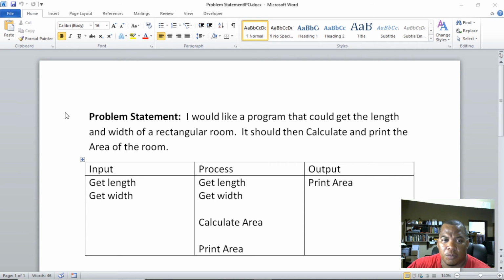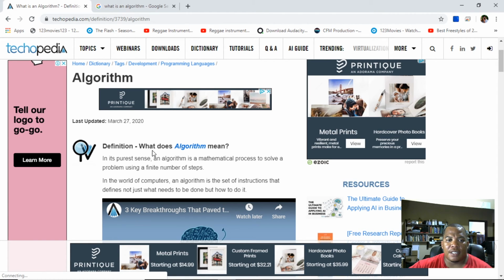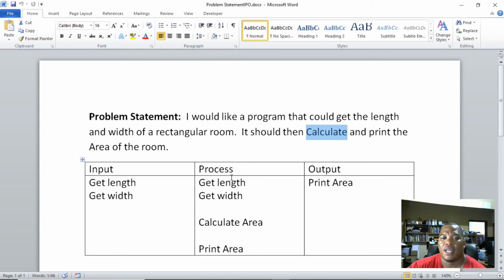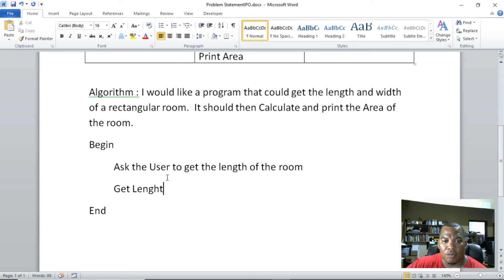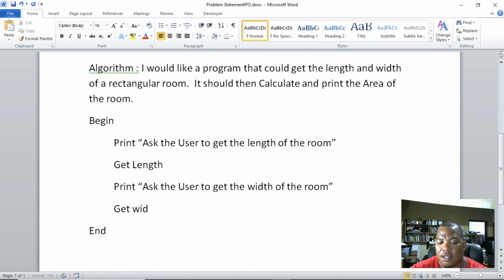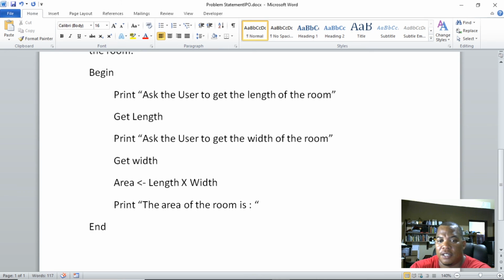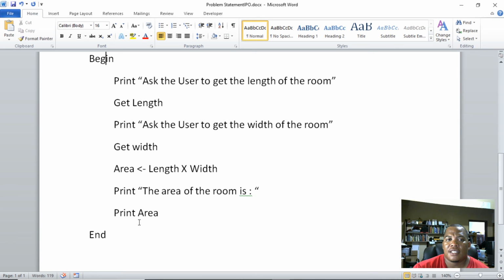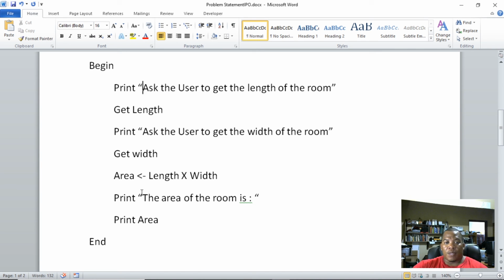Introduction to Algorithm Writing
Beginners Guide to Writing Algorithm for the creation of Programs.  This is a follow-up to the Creation of IPO Charts.  Designed to give you a clear definition of Algorithm and also highlights the importance of writing good instructions.  Include the use of Prompting statements and Assignment statements.